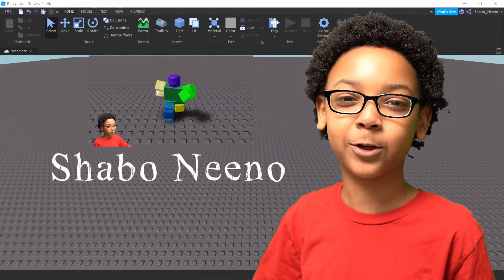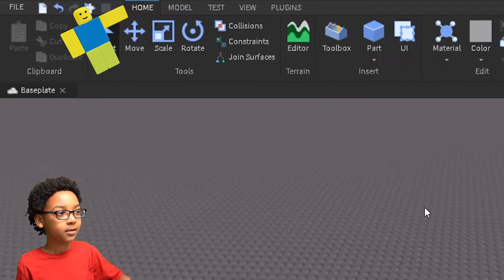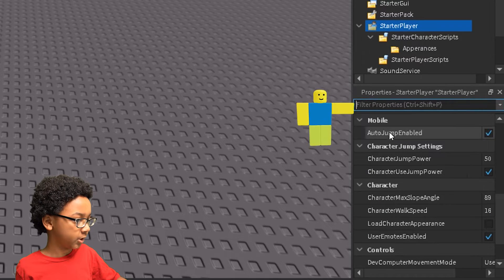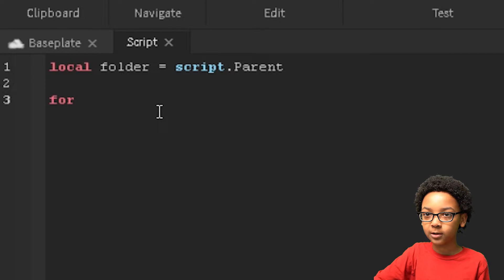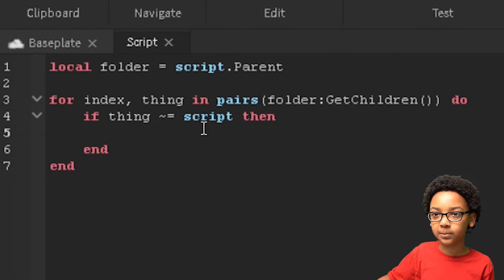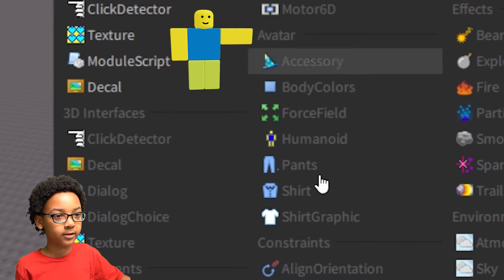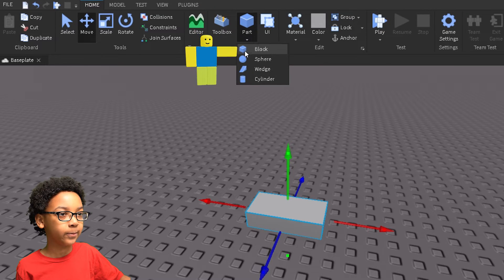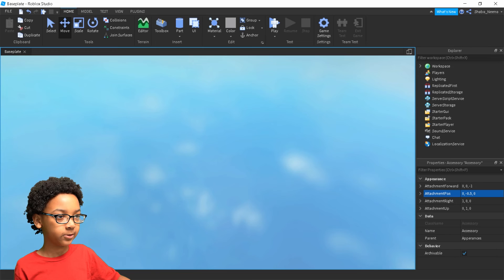How To Make A Custom Character In Roblox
In this video I show you how to make a sword in Roblox Studio.

00:00 - Intro
00:16 - Opening Explorer and Properties
00:37 - Creating Appearance Folder and Adding Script
01:40 - Creating Script
03:03 - Customizing Avatar
03:46 - Adding Accessories
04:40 - Outro